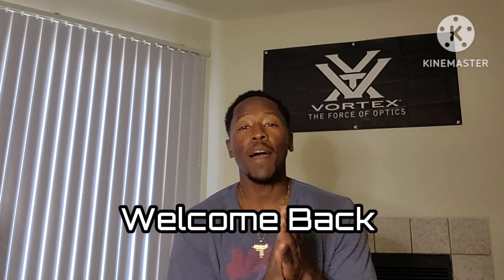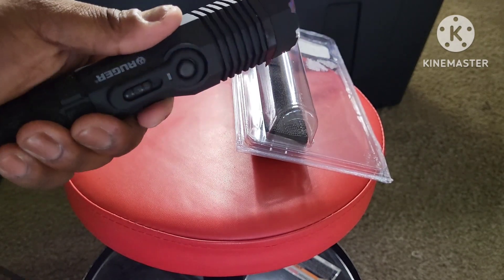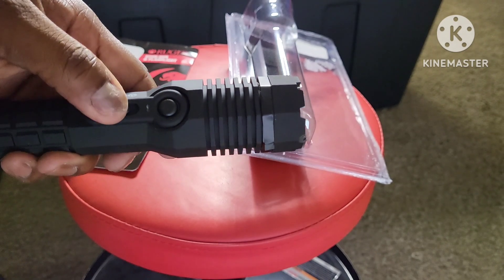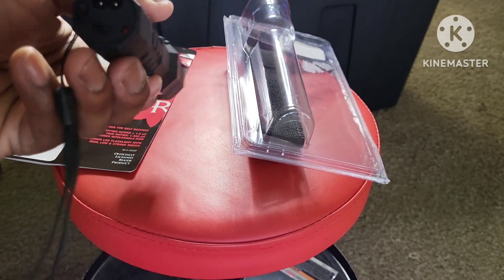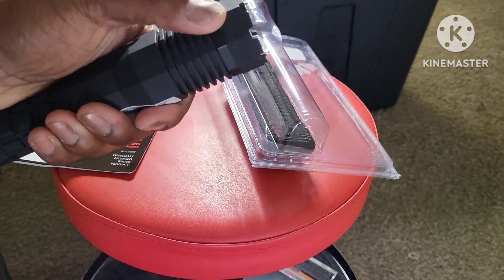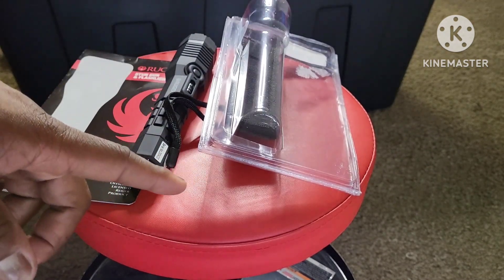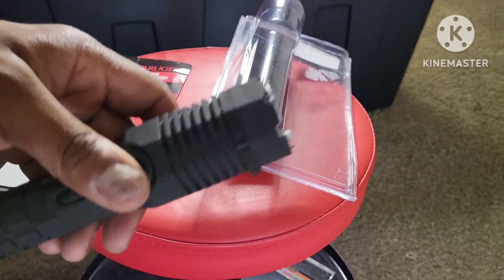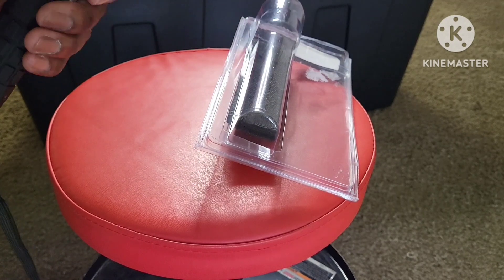Stun Gun/ Flashlight | Non Lethal Self Defense